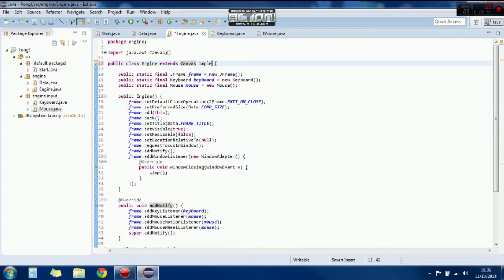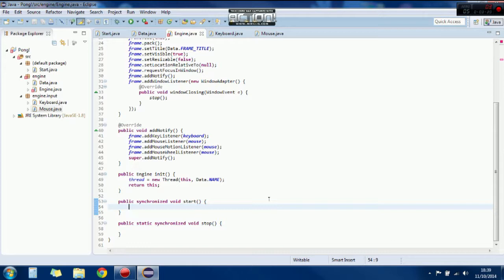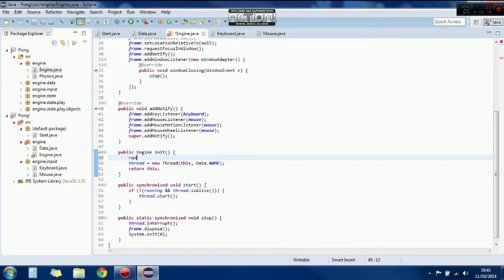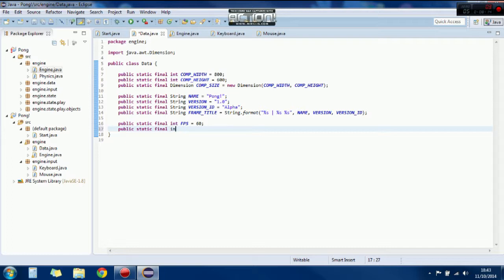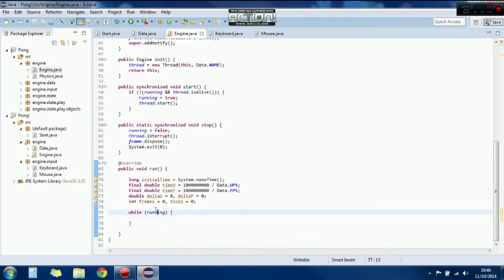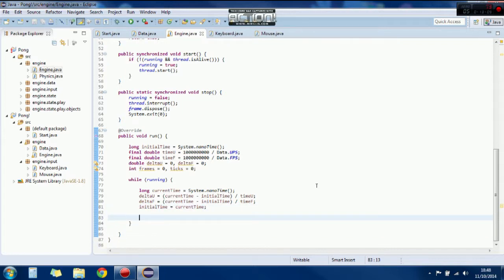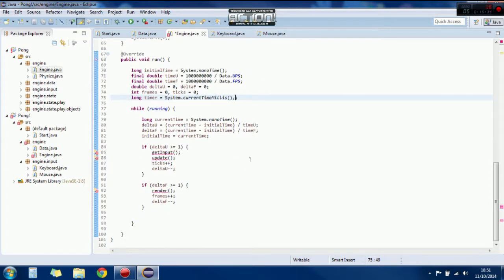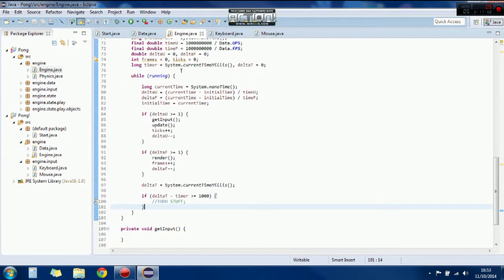Game Development - Building Pong! - Game Loop (Episode 4)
In this tutorial series, I will be making the retro game "Pong" in the Java Programming Language step by step.

This series is aimed for people who know the basics of Java Programming, yet don't know how to structure games.

I will not be teaching Java code in this series, only explaining why, and what the code I use does. If you wish to learn Java code, I recommend you go and see the tutorials by TheNewBoston over

In this video in the series (Episode 3), I will be creating the Keyboard, and Mouse classes, and adding them to the Engine.

In the next video in the series (Episode 5), I will be coding the game engine loop.

I will upload the videos in this series every Wednesday, and Sunday.

Licences:
"Awesome Call", "George Street Shuffle", "Shades Of Spring", "Ouroboros", "Sock Hop"